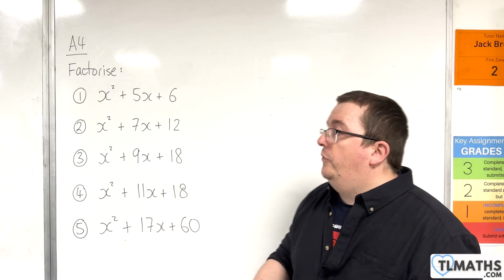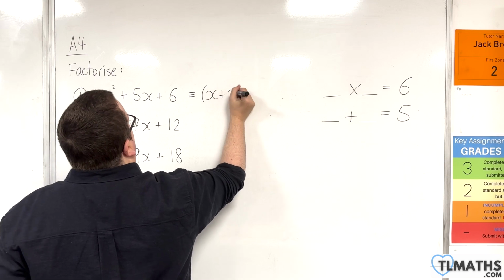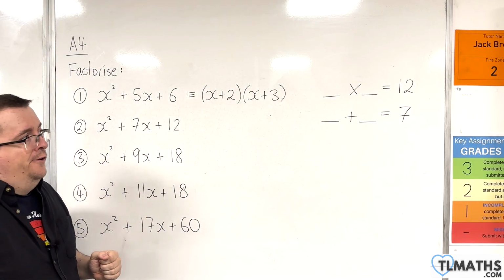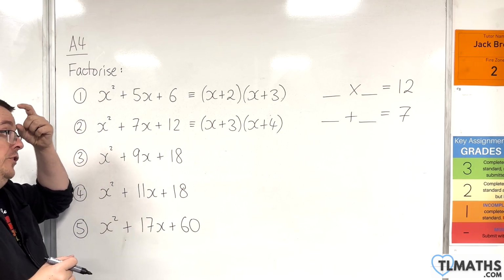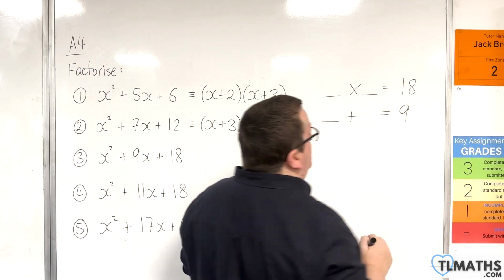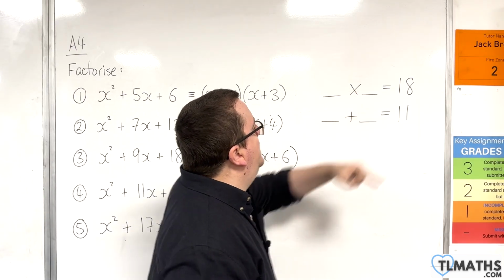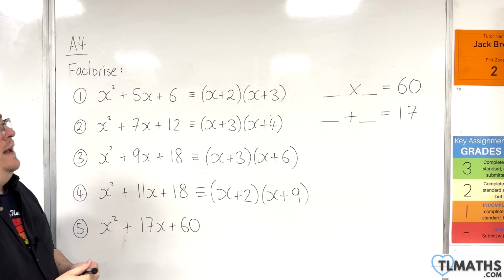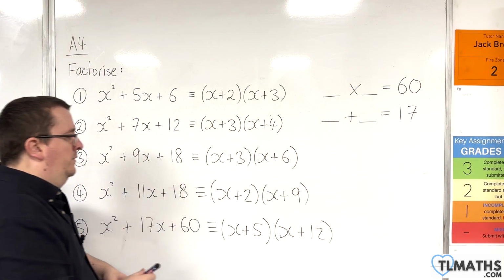GCSE Maths: A4-58 [Factorising Quadratics x^2 + bx + c Examples Part 1]